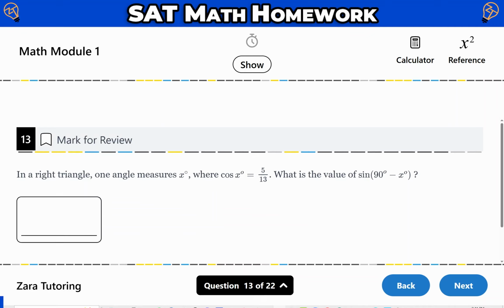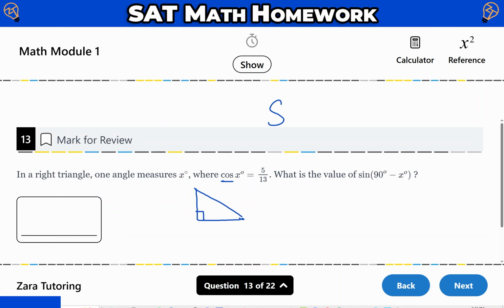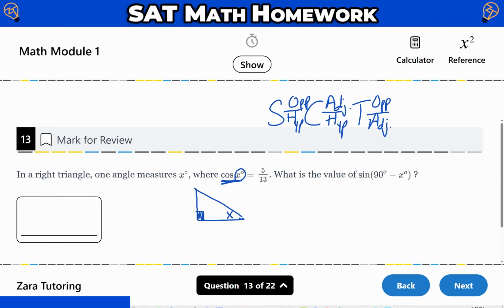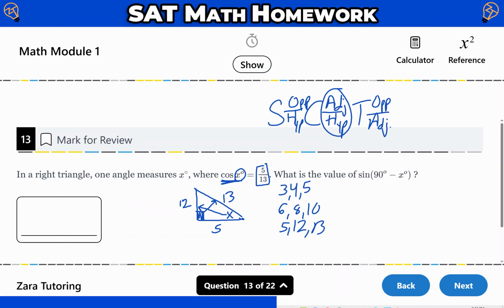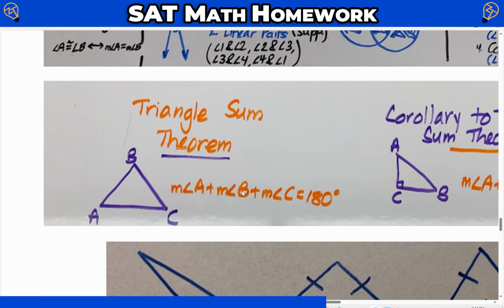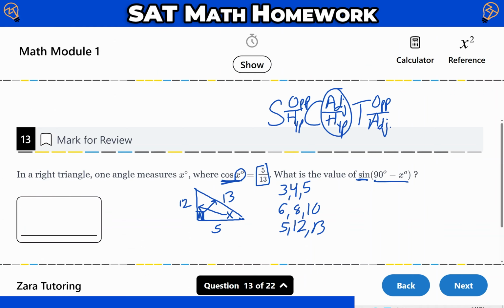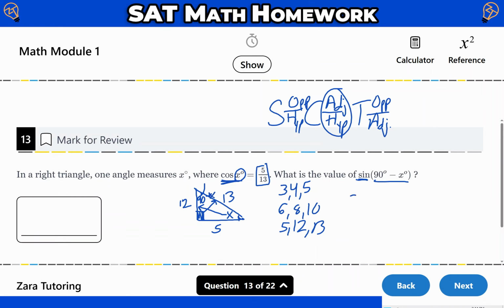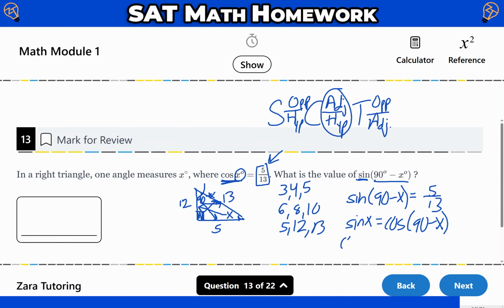Week 10 - Day 1 (Geo & Trig) - #13